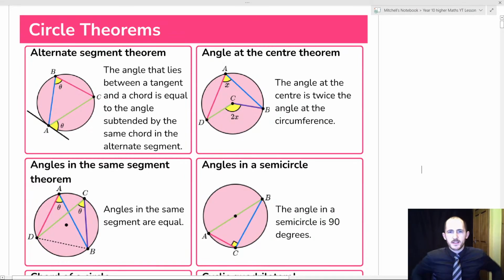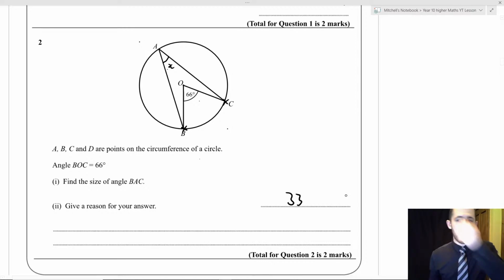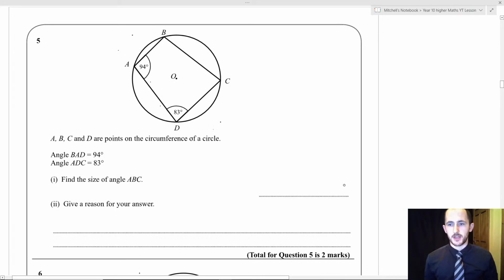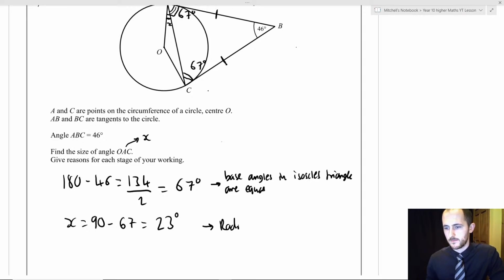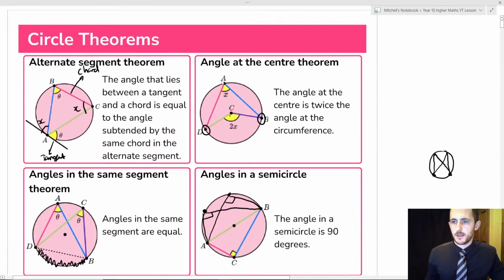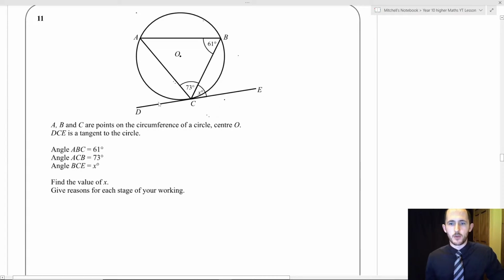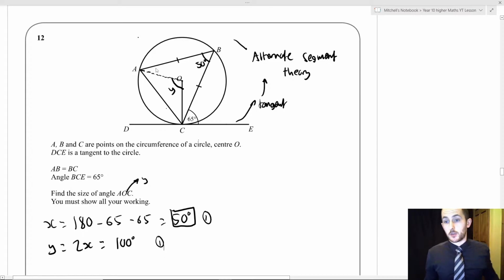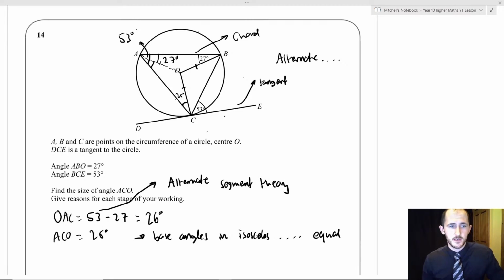GCSE Maths Live Tuition Lesson 7: Circle Theorems